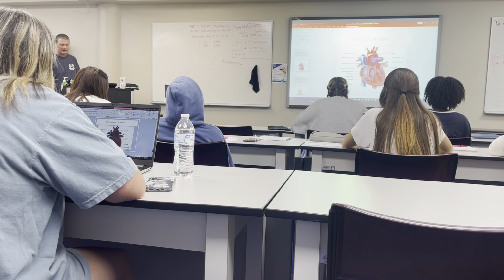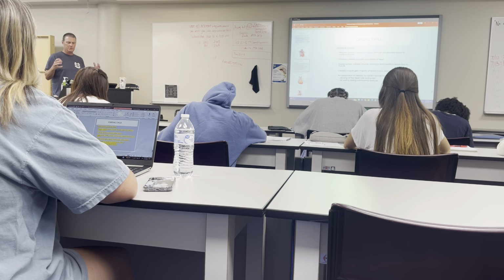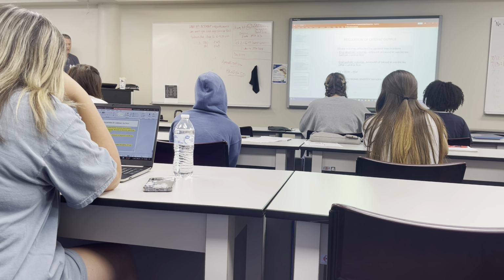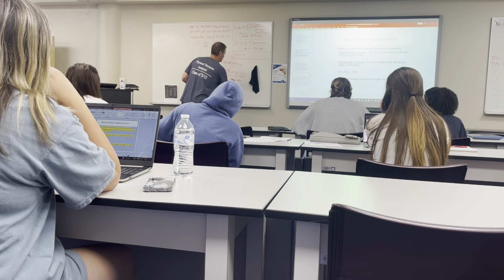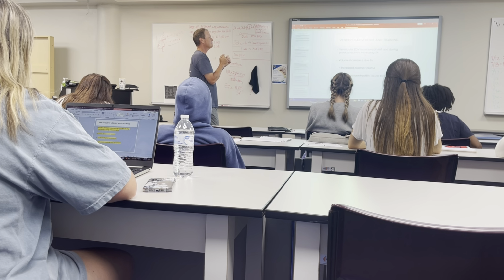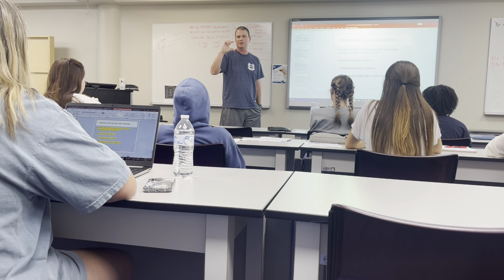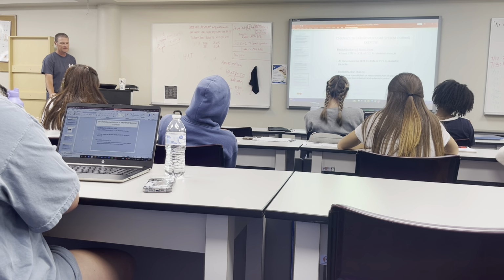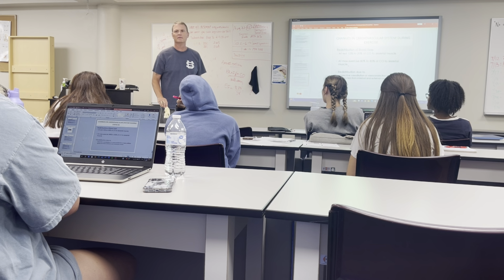PTA 251 Structure and Function of Cardiovascular System Lecture PPT Part 1